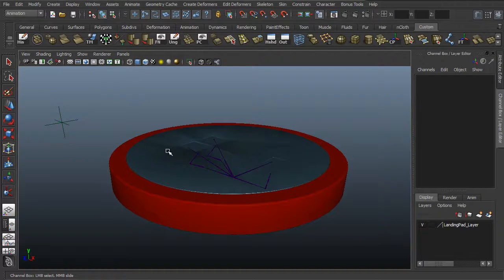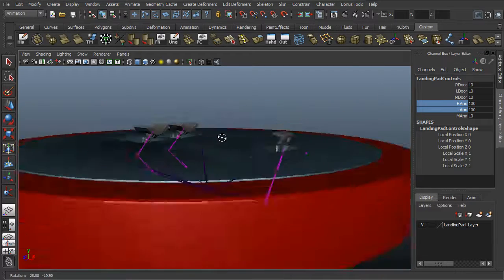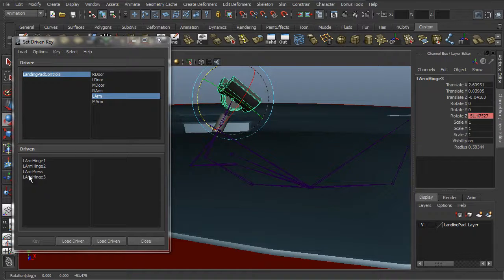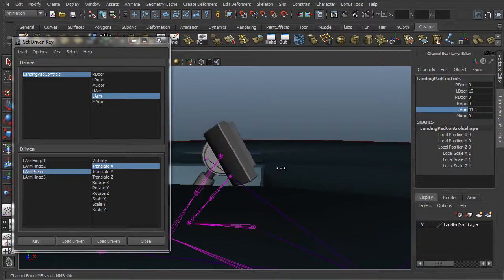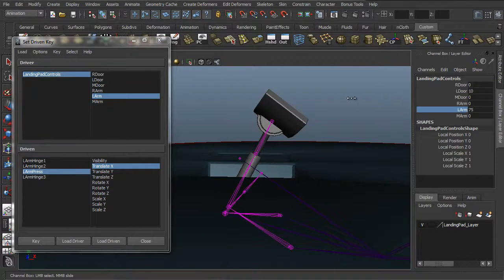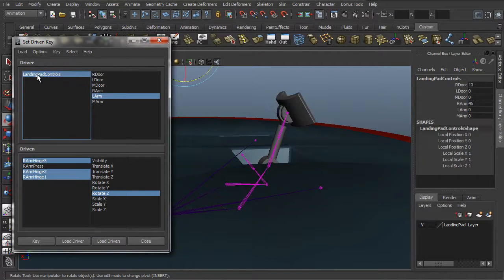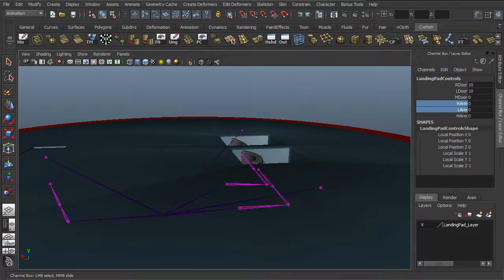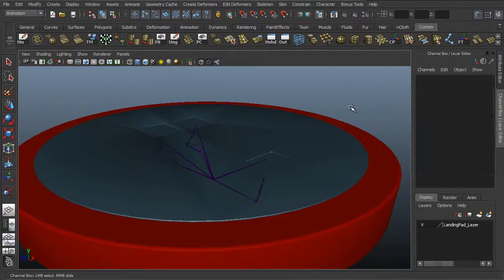The Maya Toolbelt - Space Ship Scene Animation Tutorial - Part 9